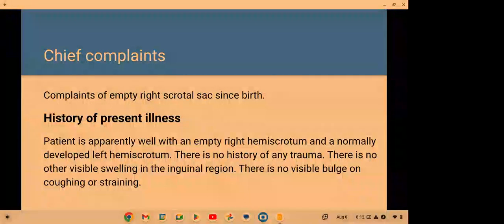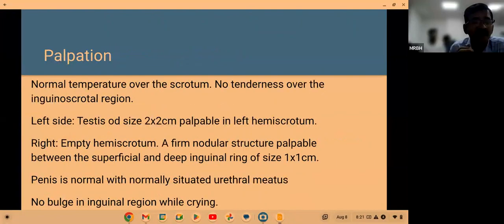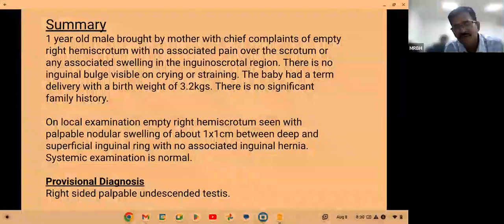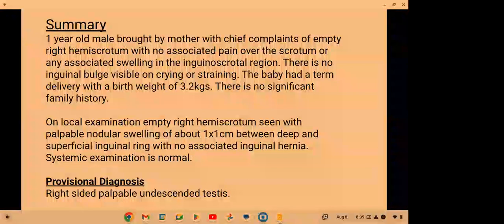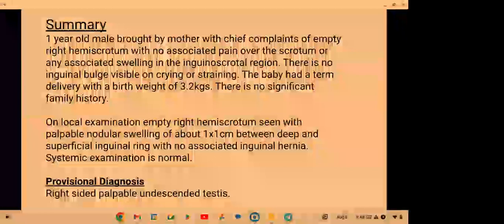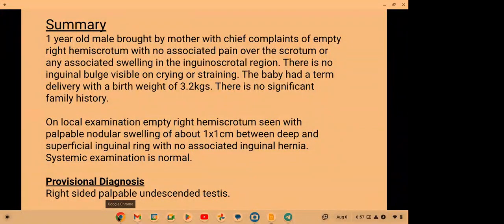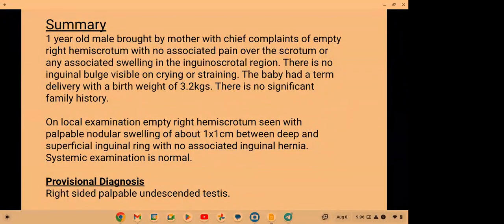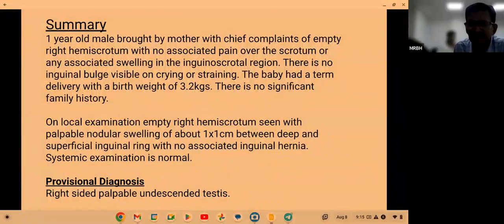Case Presentation - Undescended Testis (08.08.23)